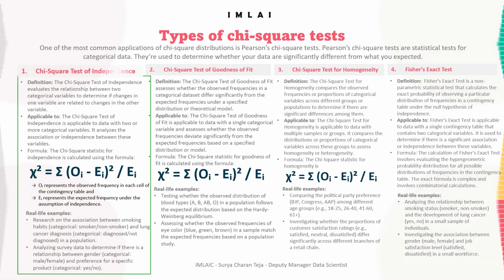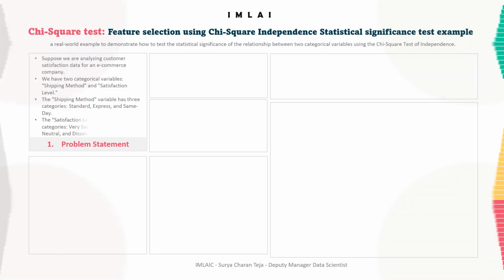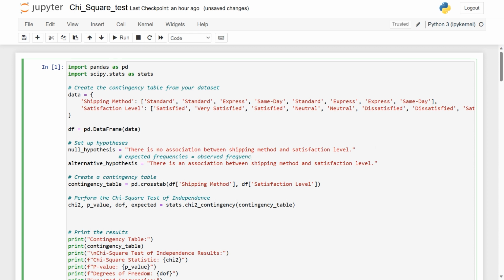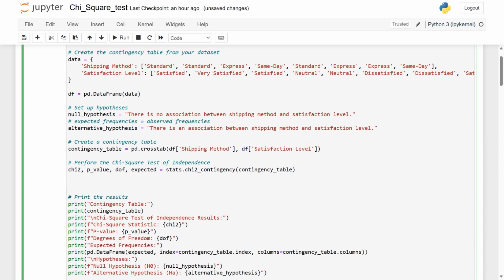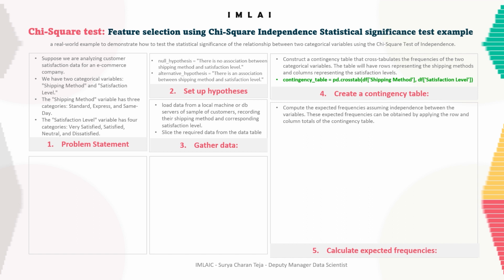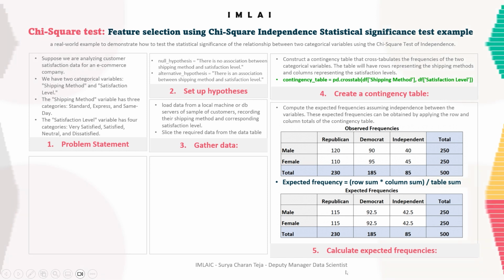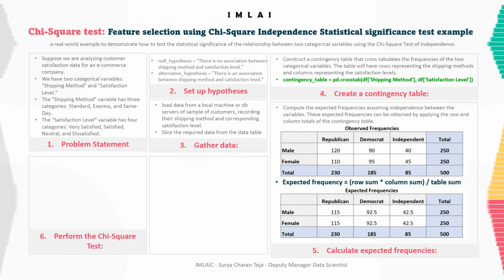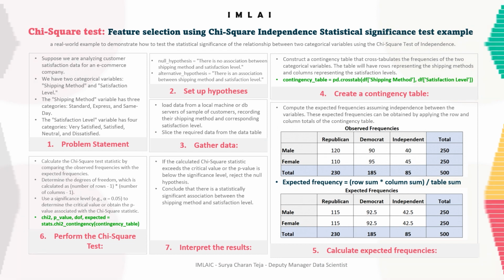5_4_1_3_12 Chi-Square test Feature selection using Chi-Square Independence Statistical significance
5_4_1_3_12 Chi-Square test Feature selection using Chi-Square Independence Statistical significance